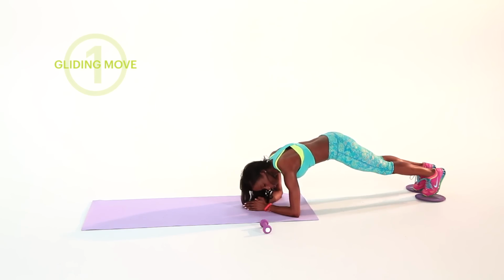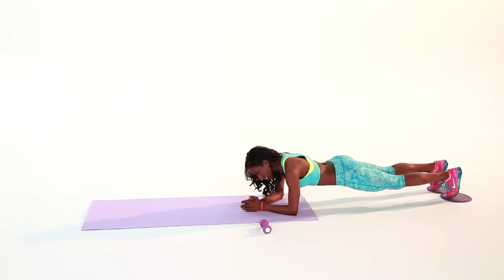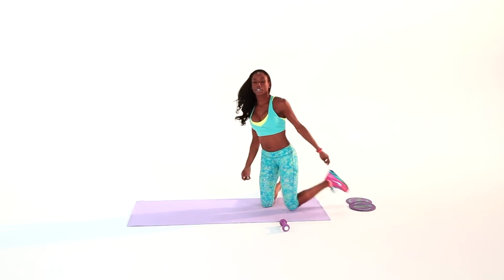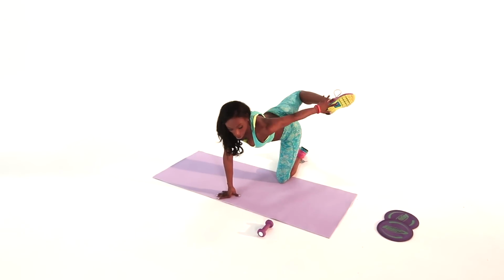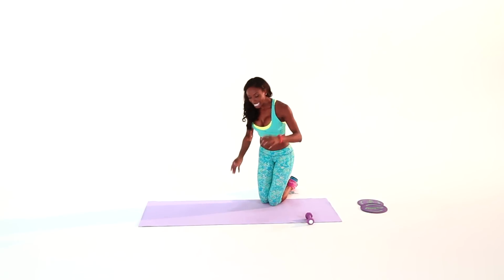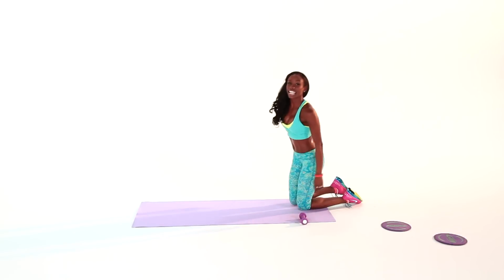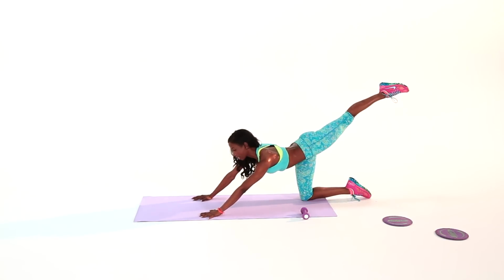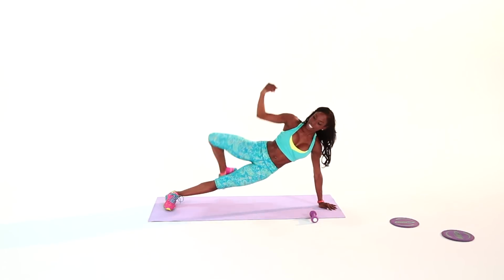不需仰臥起坐的迷人腹肌養成術！ | 健身教室 Ep3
the Scene 粉絲團：smarturl.it/pdjxq0
節慶大餐吃太多，腹部囤積脂肪怎麼辦，想要挽回緊實腹肌就來試試這五個動作，而且不需做仰臥起坐，訓練方法卻不是人人都知道，五個動作讓你大方秀出迷人小腹！